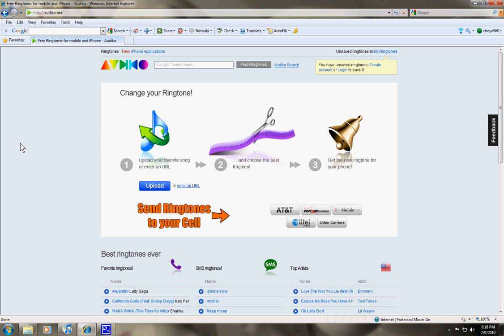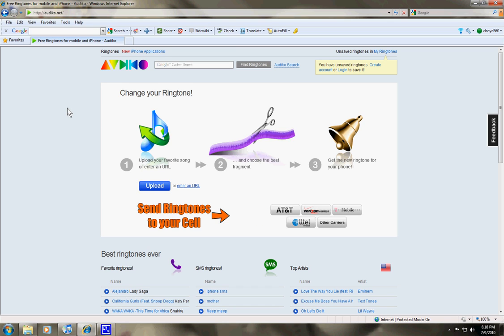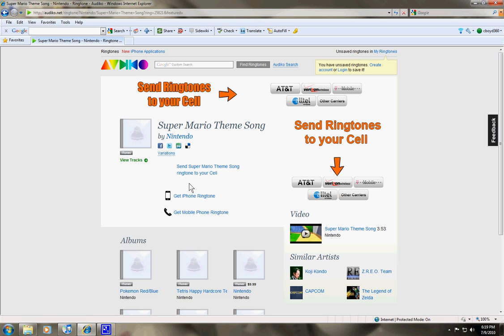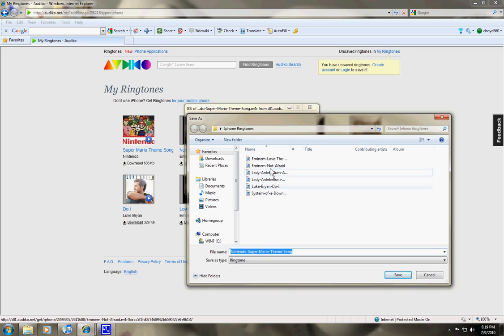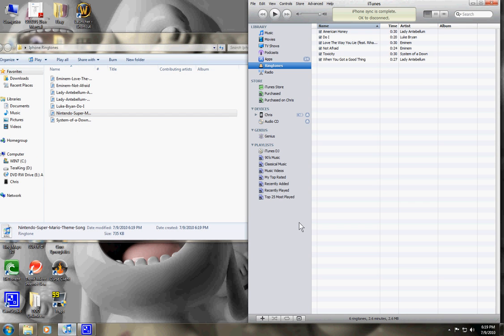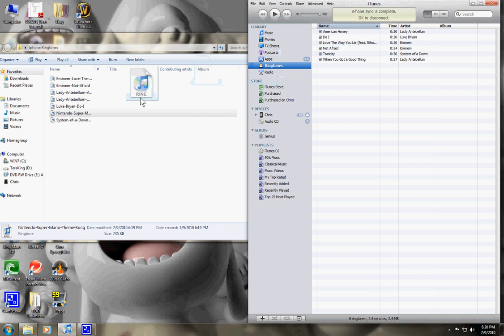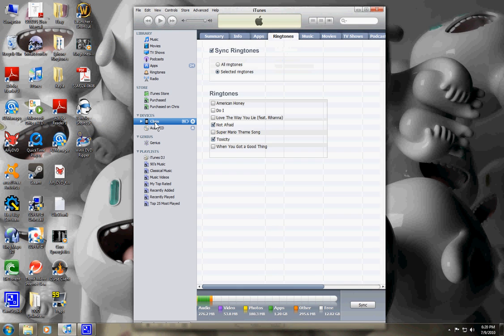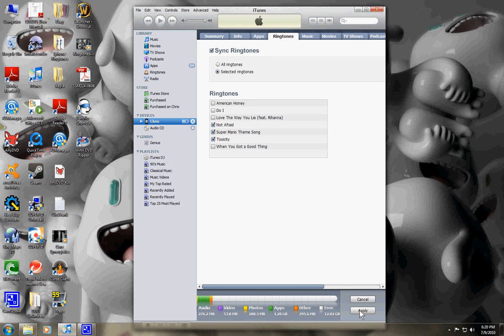EASY MODE - How to Put Free Ringtones On Your Iphone - Works for all Iphones and Ipods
The RINGTONE FOLDER!!! It does ExisT! Lolz. This Video works for all Iphones. Any Iphone using iOS5 or above can also add SMS tones using the same method. Please rate my video. Thanks :)